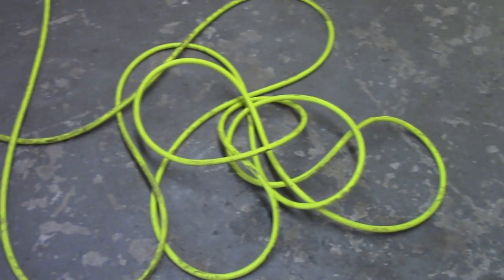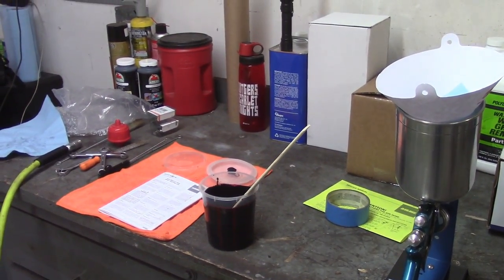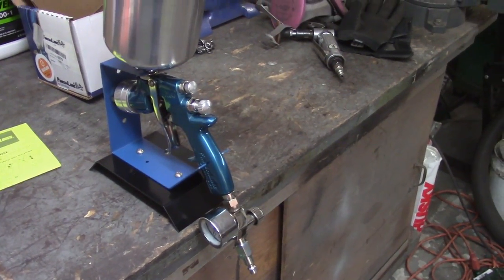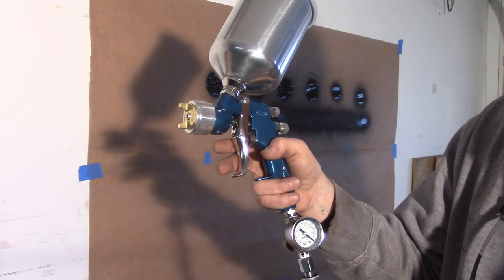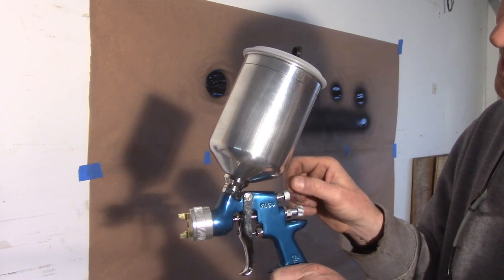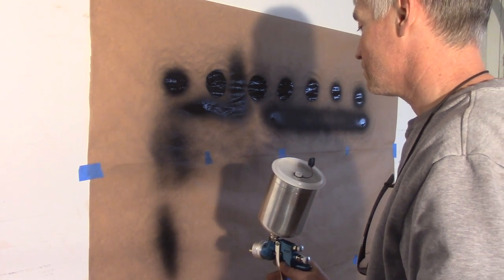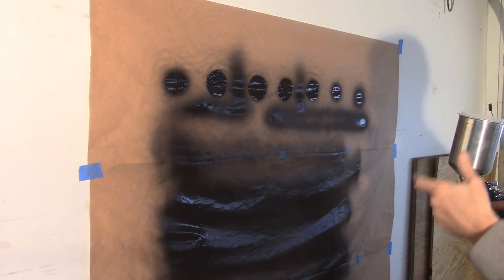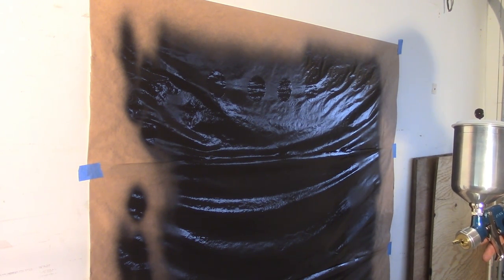Triumph Spitfire Restoration - Paint Practice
A quick video of breaking out the new spray gun and painting some masking paper with black acrylic hobby paint. Pretty happy with how it came out, though I confused myself during the video on how the gun really works. Figured it out eventually. Cheers!